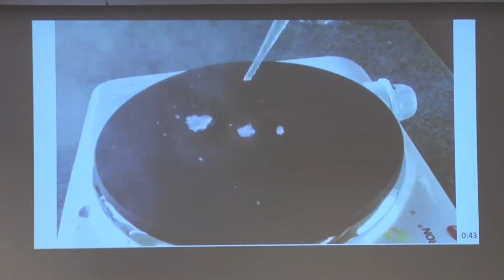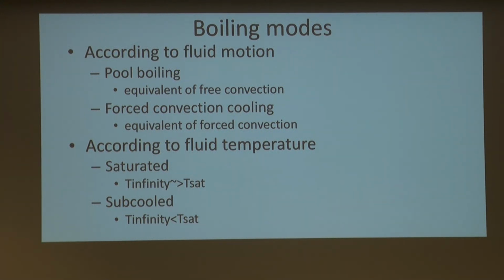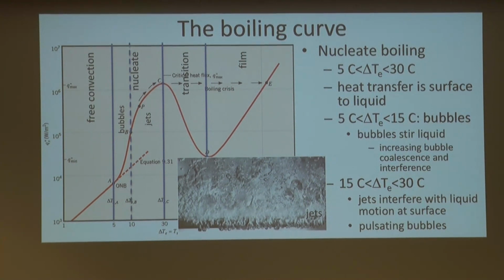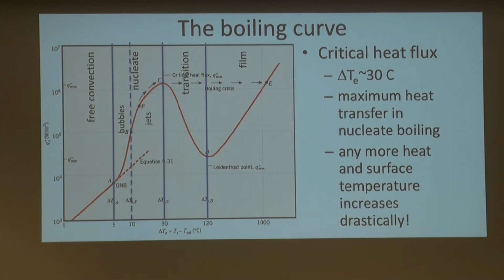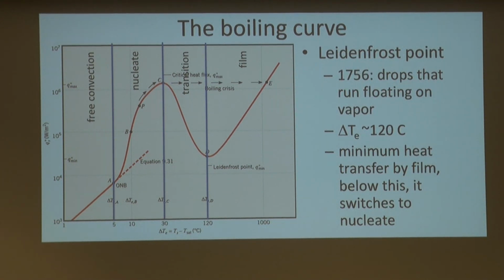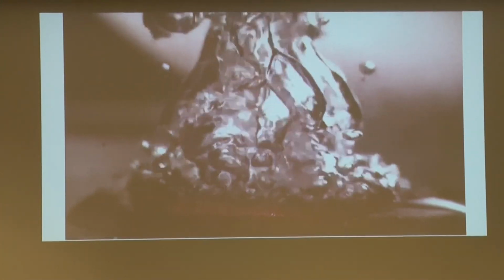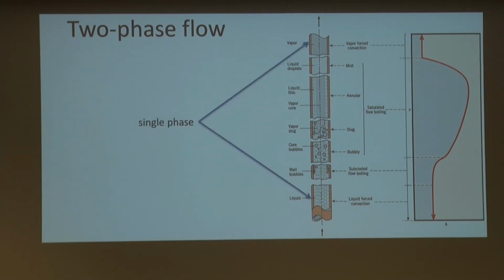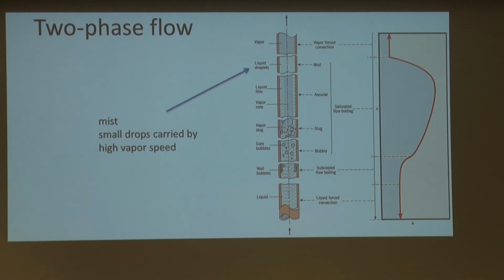53 2019 ChE314 Introduction of boiling and boiling curve